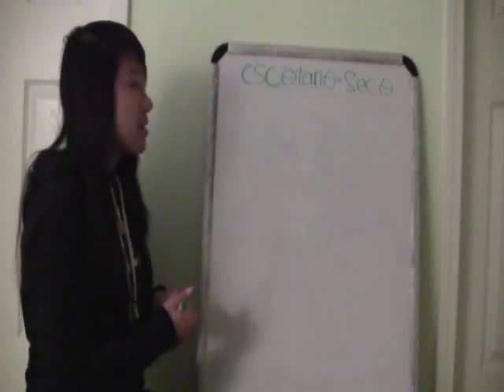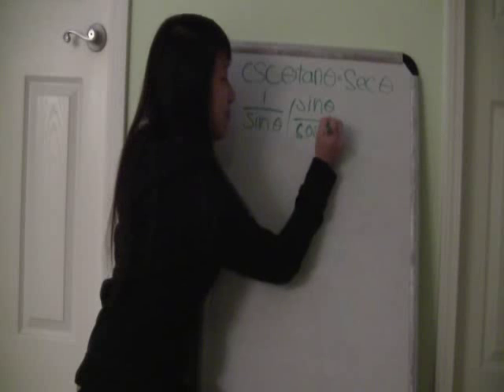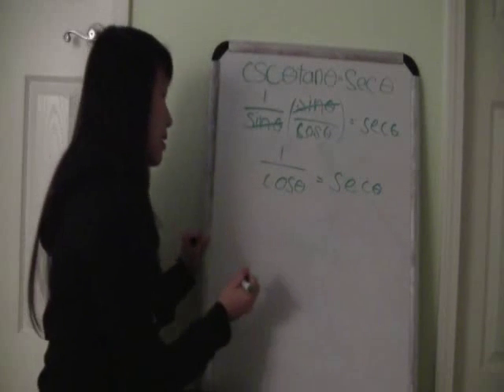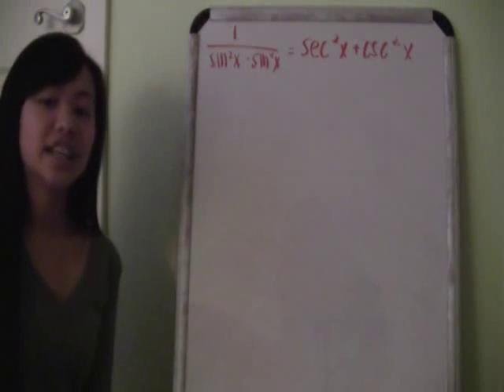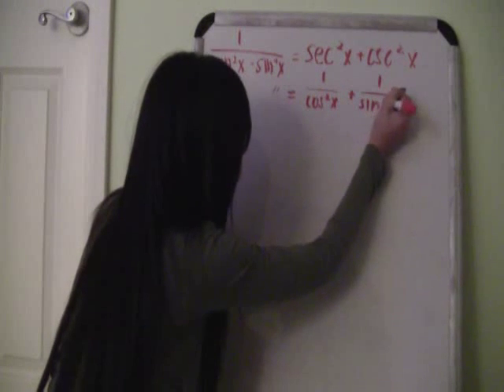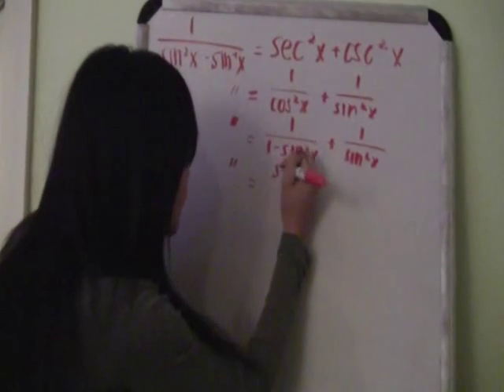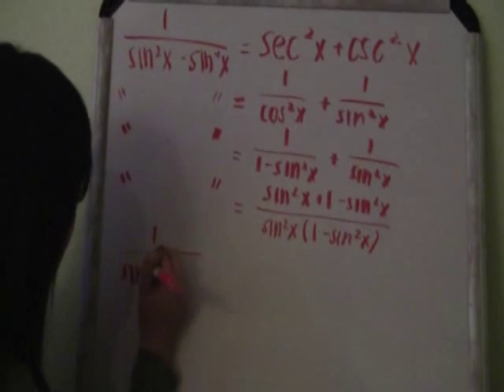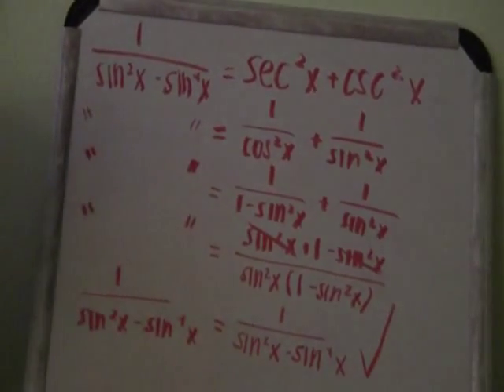Verifying Trig Functions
This video will teach you the basics on how to verify. Hope this will help!

By Nancy Tran and Karen Tran